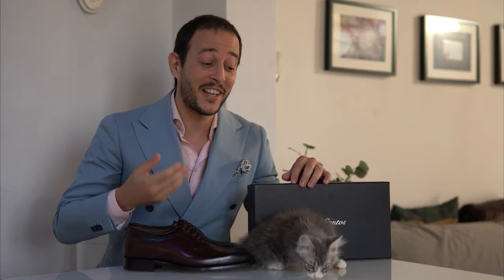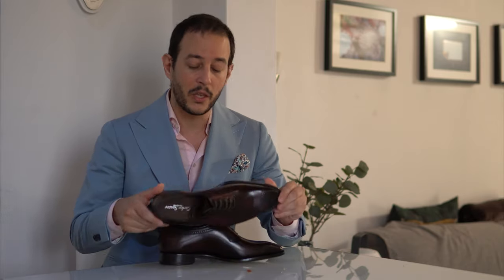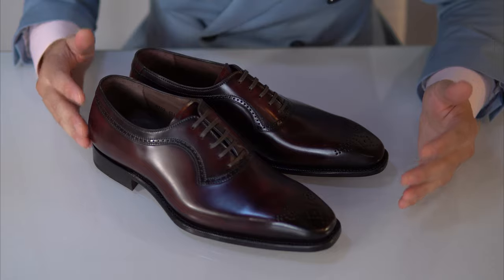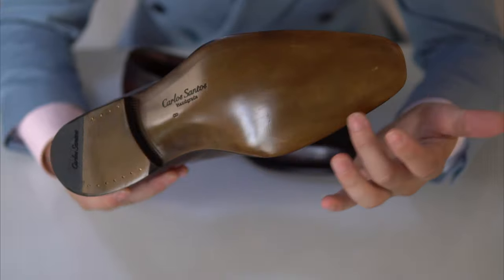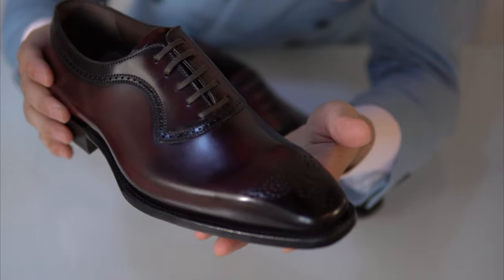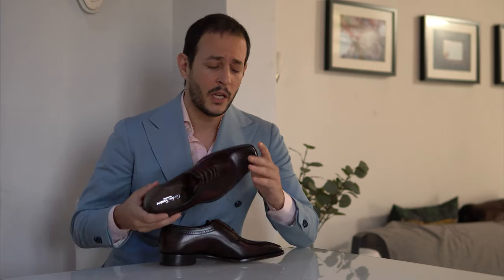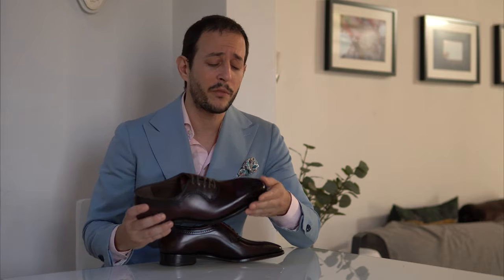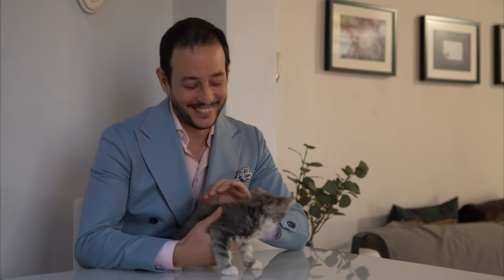SHELL CORDOVAN Oxfords?! Exclusive Shell Cordovan Adelaides By Carlos Santos For The Noble Shoe [4K]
Welcome to a very special showcase! This is a showcase of a pair of Carlos Santos Handgrade Adelaide Oxfords made exclusively for The Noble Shoe.

Not available to the public, they are special because this is the first time Carlos Santos worked with Shell Cordovan and did it just for me! Yes, there was the Shell Cordovan Field Boot I showcased not so long ago but both were from the same order batch!

They are from the Handgrade Collection and Goodyear Welted on the 387 Soft Square Last on a leather sole. The color is Dark Burgundy and ended up awesome I would say!

This pair is my own, but is still unworn as I am contemplating selling it to trim my collection again as I am up to 58 pairs now. I will entertain offers starting at $700 (Retail was $800 and they are unworn). These are UK 8 and will fit you that wear UK 8 or US 9D consistently in dress shoes.

If it interests you, please comment and let me know via email or on Instagram.

Also let me know what you think about this model, leather and general thoughts as well! Of course I'd love to hear about my special guest too!